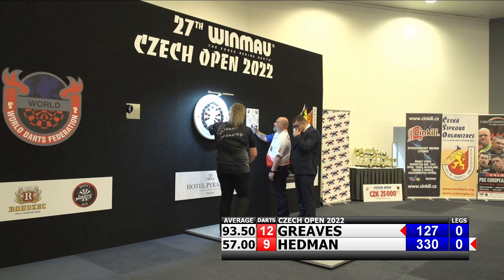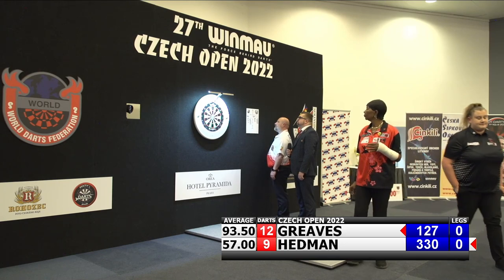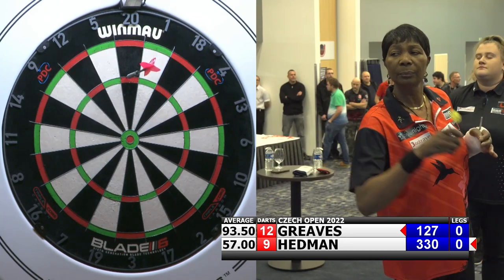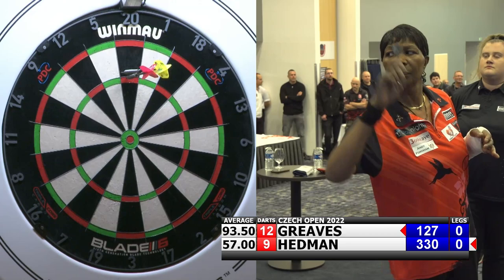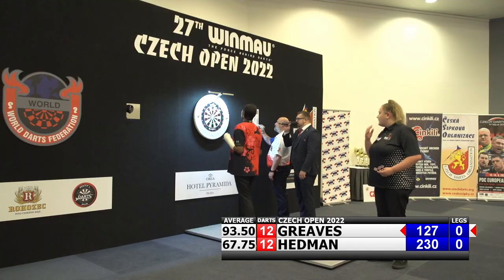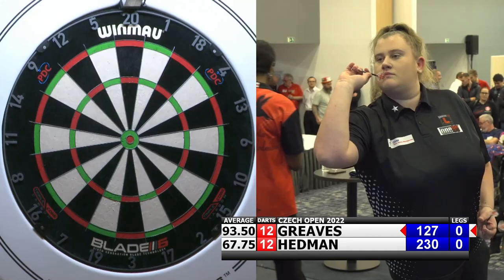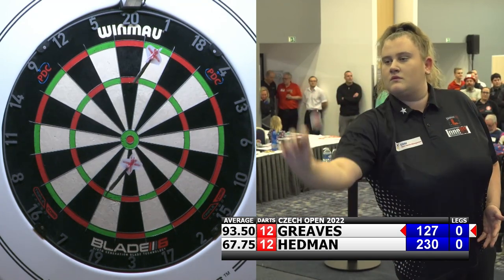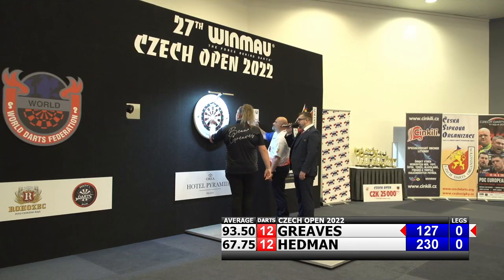Česká šipková organizace / Czech Darts Organization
Czech Open 2022 women's final Beau Greaves vs Deta Hedman